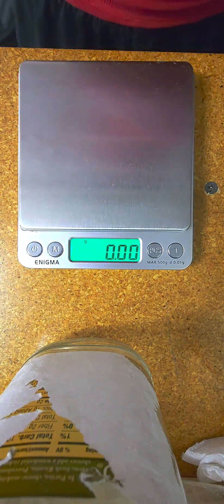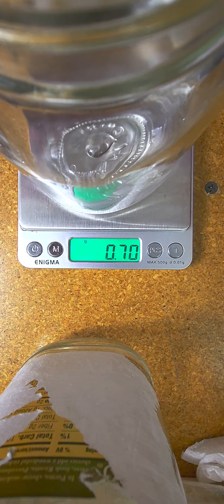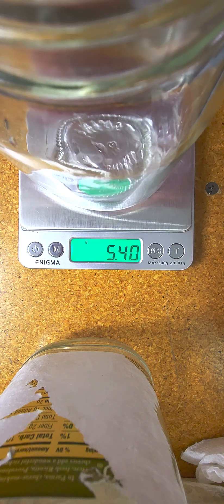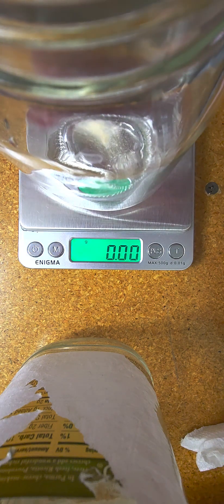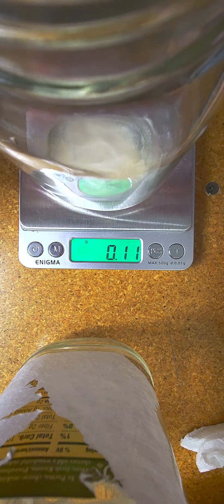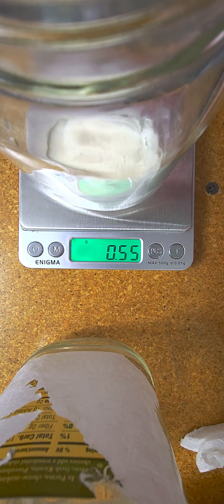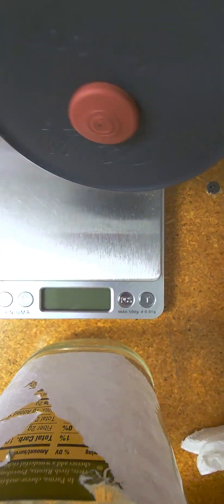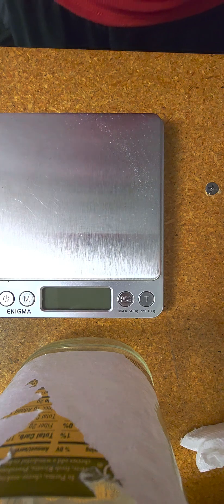BlaineO's Super Duper Liquid Culture Recipe!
Updated Super Duper LC Broth!!

400ml / H2o
6g / karo
.5g / light malt extract
.5g / peptone bacterialogical

sterilize @ 15psi for 40 minutes!